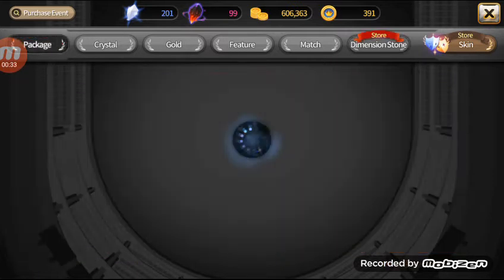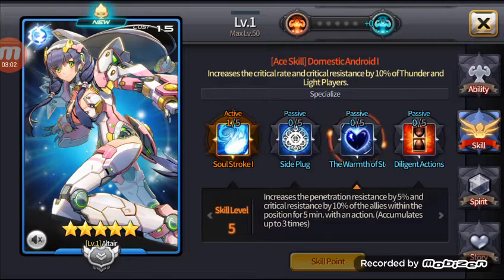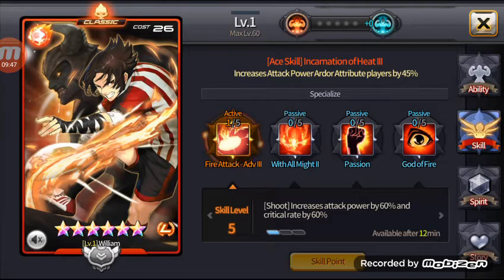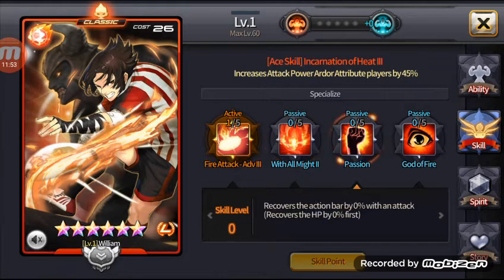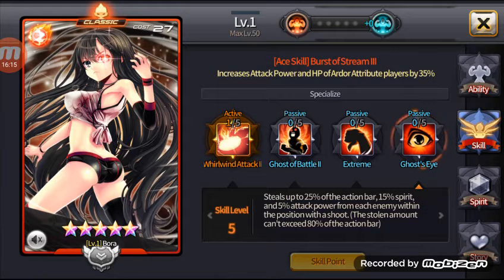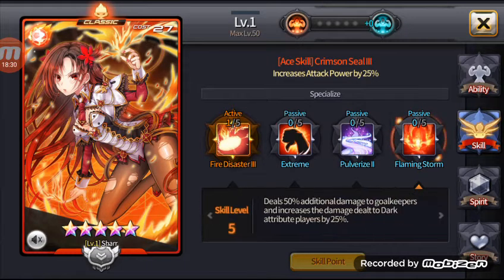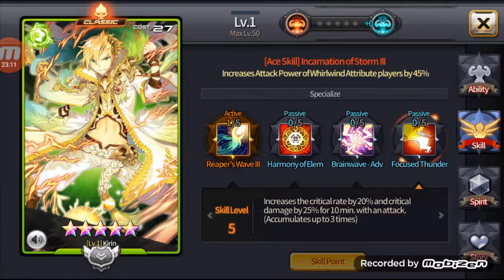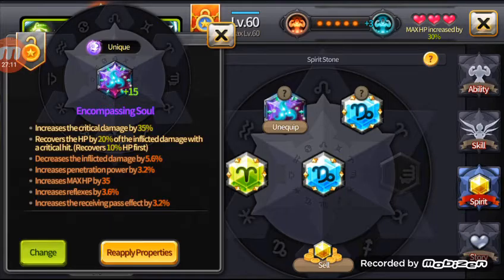Soccer spirits explained part 3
Hooe u guys enjoy i had school and some stuff to do